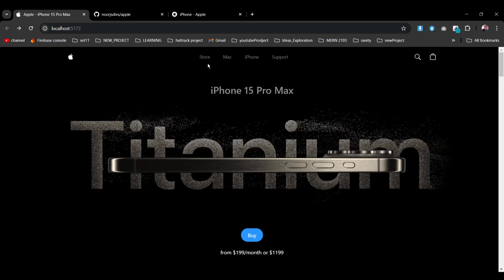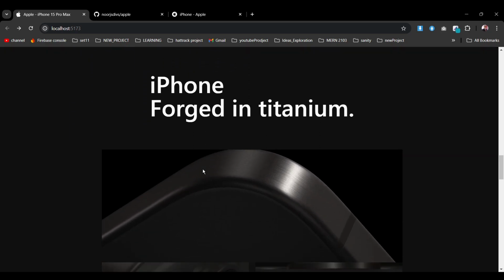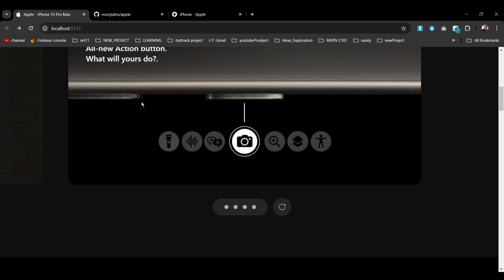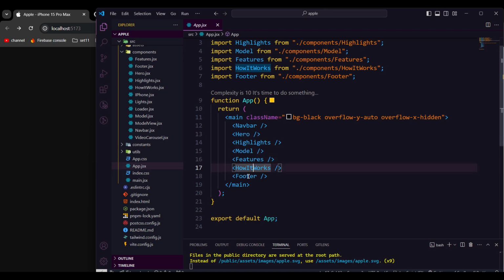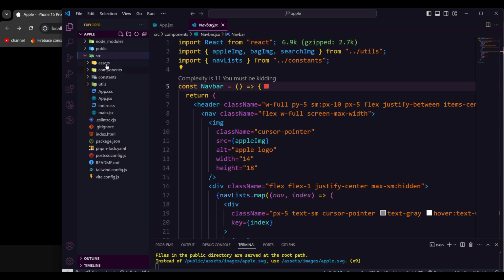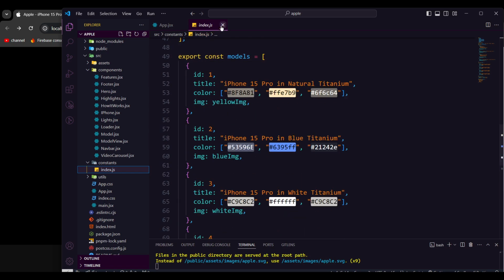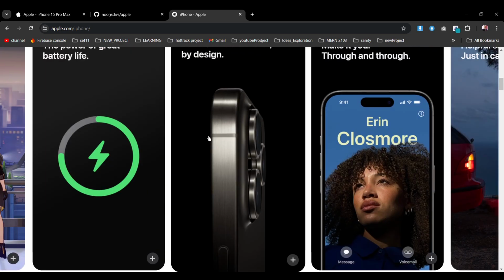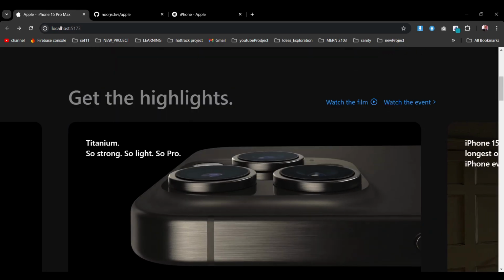React JS Project: Apple Clone Website Using React js || FREE source code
Hello everyone, in this video I will share with an Apple Clone website made by using Reactjs, Vitejs, gsap and three js. I will provide you the code so that you can clone and use it to learn something better.

Thank you for joining me on this journey. Customize, deploy, and create something amazing with this free e-commerce website.